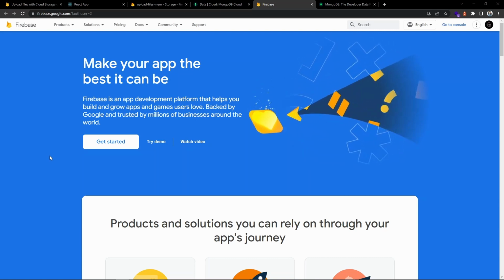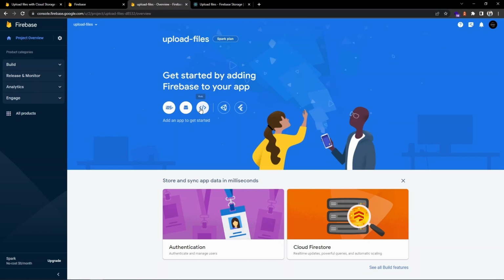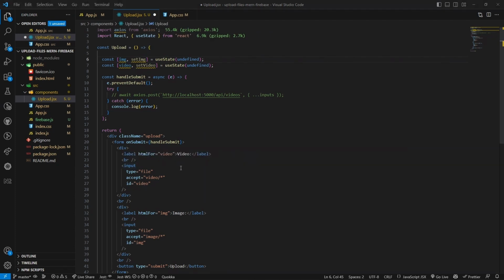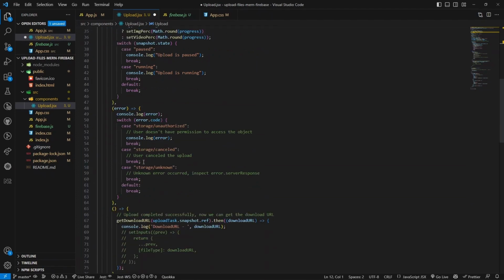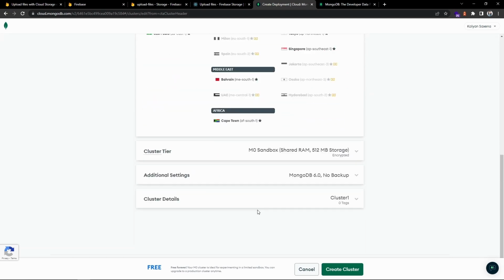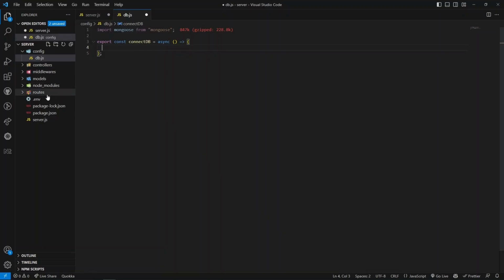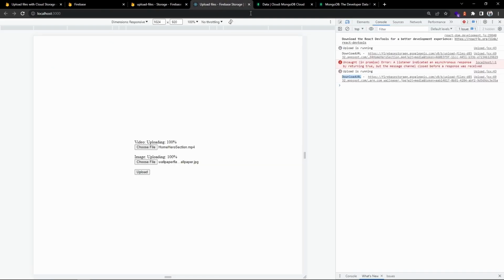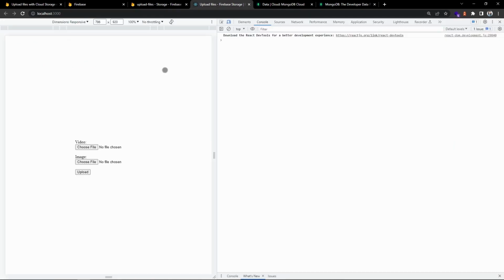Complete Guide to File Uploads in Firebase Storage | MERN Stack Tutorial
Hey YouTube! In this video, we will learn how to upload files like images/videos to the Firebase cloud storage in a MERN stack project.

You will learn:
➤ How to upload images/videos to the cloud storage using the Firebase service
➤ Setup the Firebase project to make use of the Firebase storage service
➤ Upload files from React frontend
➤ Store the download URLs provided by Firebase  to the MongoDB database using Node.js/Express backend

Happy learning!